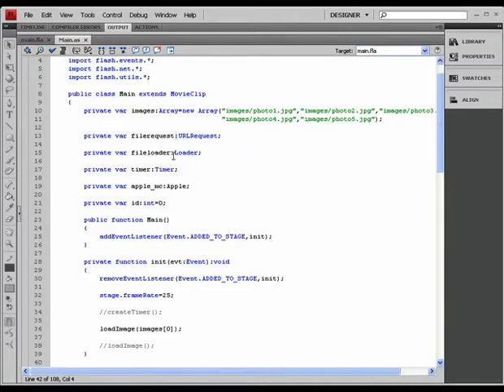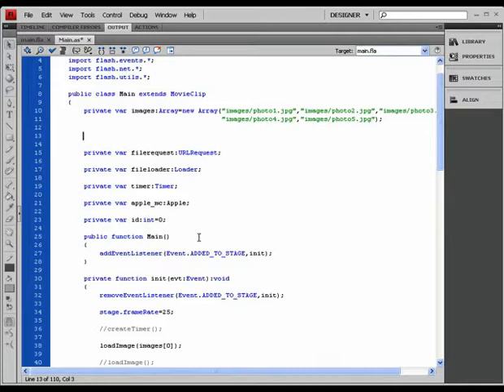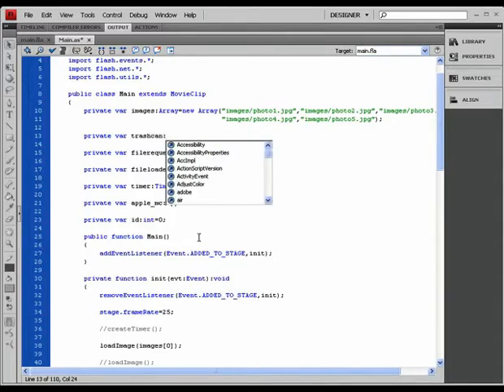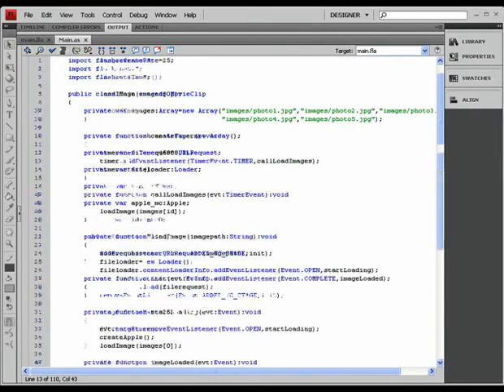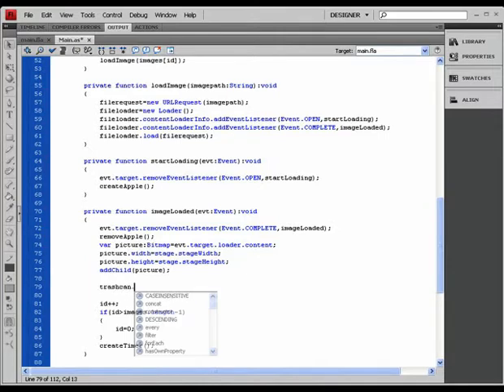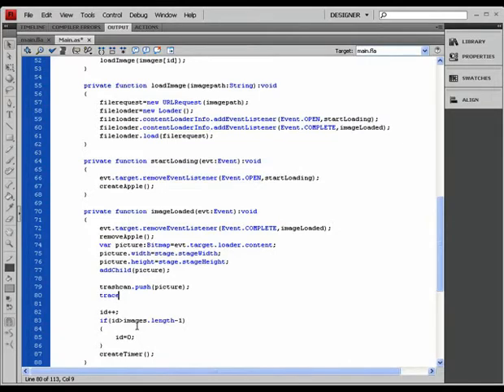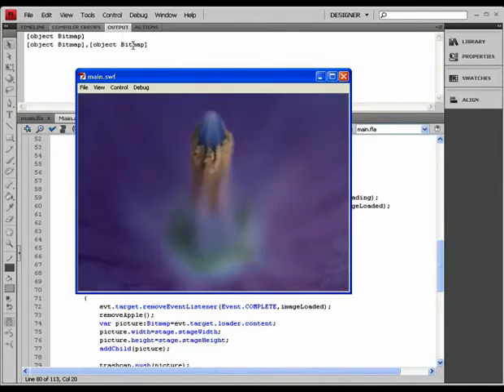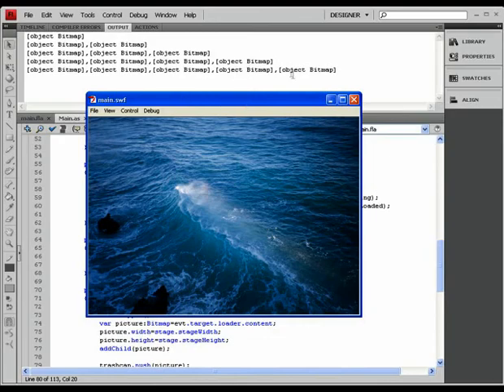Loading external images using Actionscript 3.0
how to load an external image - associating events to a loader - creating a preloader to be displayed during image loading - loading multiple images using an array - using the Timer class to create a simple image slideshow - creating a trash can array to reduce CPU and memory workload by regularly eliminating stacks of unwanted images and array objects.